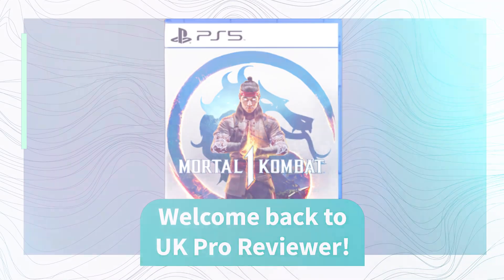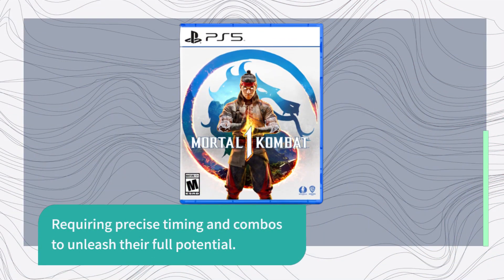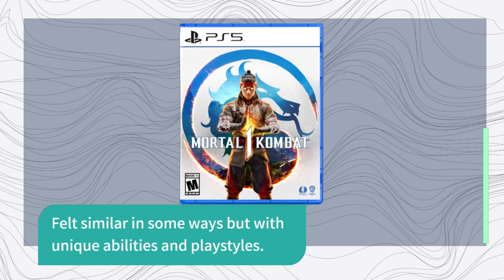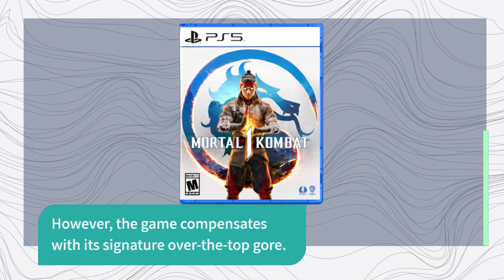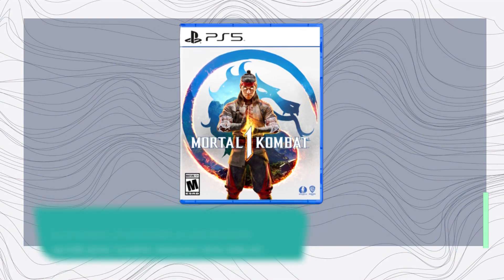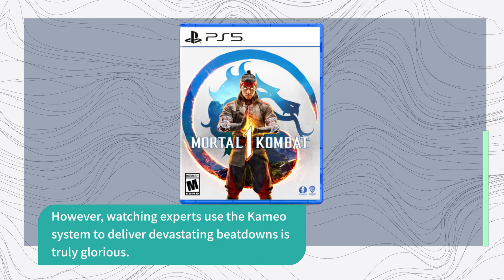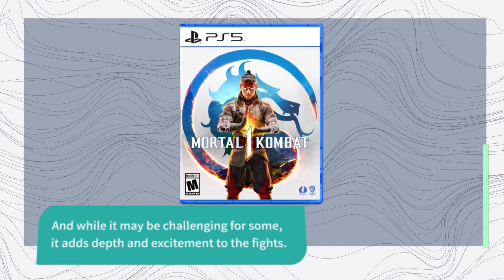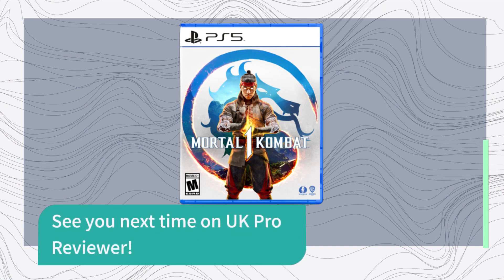Mortal Kombat 1 Review: Classic Fighting Game Extravaganza!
Amazon Product Name : Mortal Kombat 1

Prepare yourself for an epic trip down memory lane with our Mortal Kombat 1 review! Join us as we revisit the iconic fighting game that revolutionized the genre and left an indelible mark on gaming history. From the intense one-on-one battles to the unforgettable fatalities, we'll delve into the game's mechanics, characters, and iconic moments that made Mortal Kombat 1 a cultural phenomenon. Whether you're a die-hard fan or new to the franchise, this review will take you on a nostalgic journey filled with brutal combat, spine-tingling fatalities, and the timeless allure of the Mortal Kombat universe. Get ready to test your might and relive the excitement of this classic arcade game that continues to captivate players to this day!